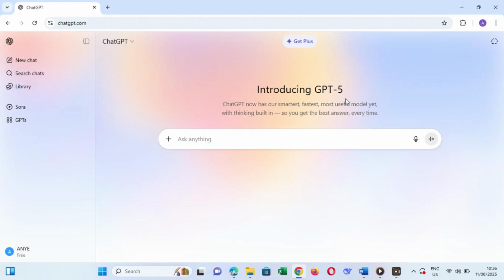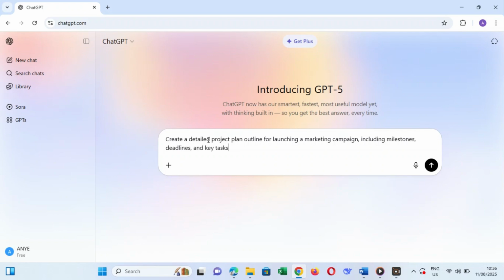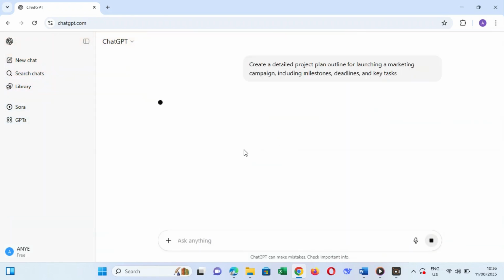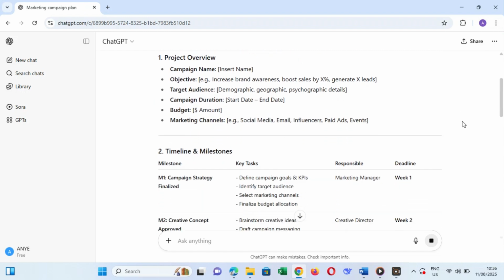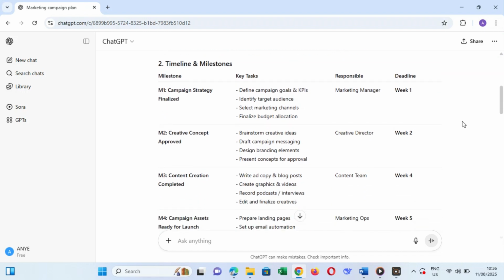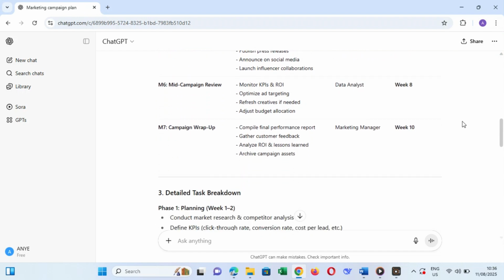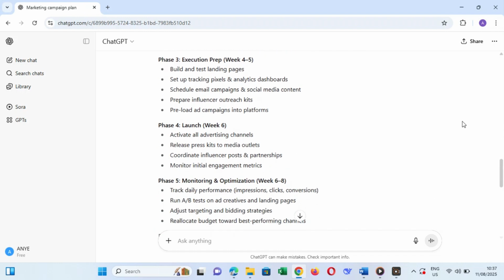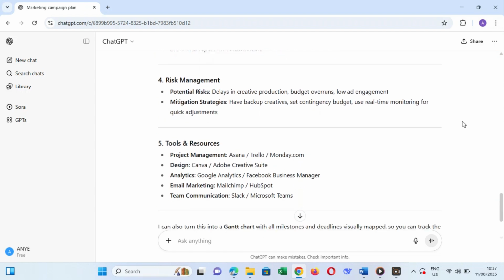ChatGPT Create Detailed Project Plan Outline 🗂️ | Step-by-Step Guide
Want to streamline your project management?
In this tutorial, I’ll show you how to use ChatGPT to create a detailed project plan outline that helps you organize tasks, deadlines, and resources efficiently.

You’ll learn:
• How to prompt ChatGPT for comprehensive project plans
• Key sections to include in your outline
• Tips for customizing plans to fit your project needs
• How to refine and implement the generated plan

Perfect for project managers, team leads, and anyone managing complex projects.